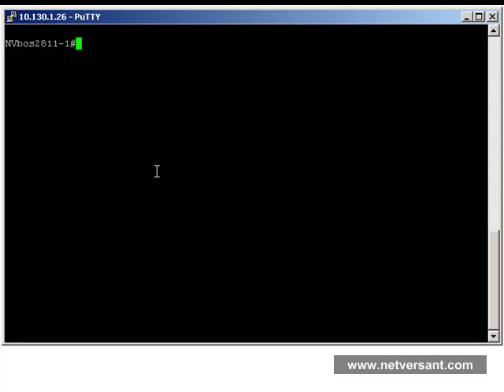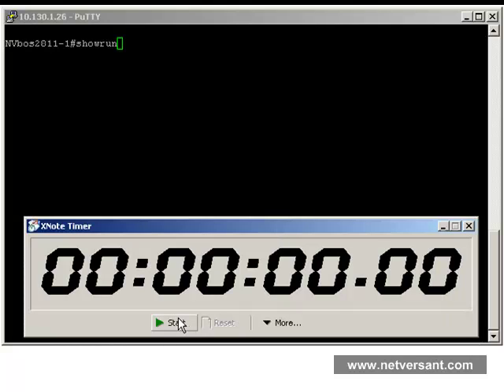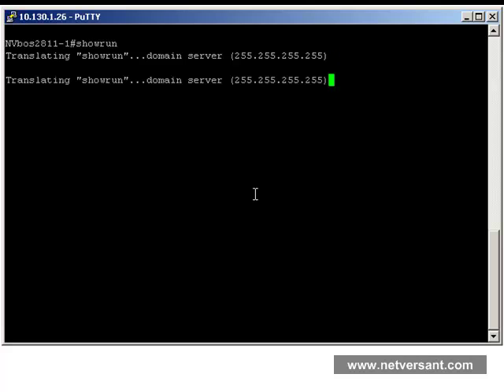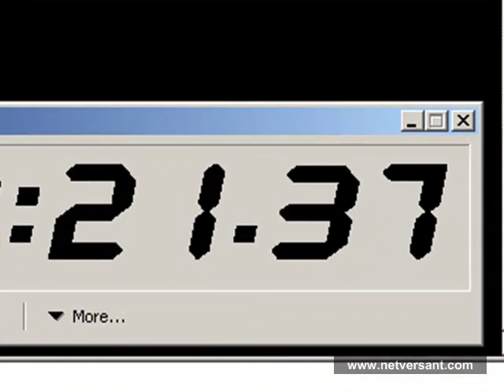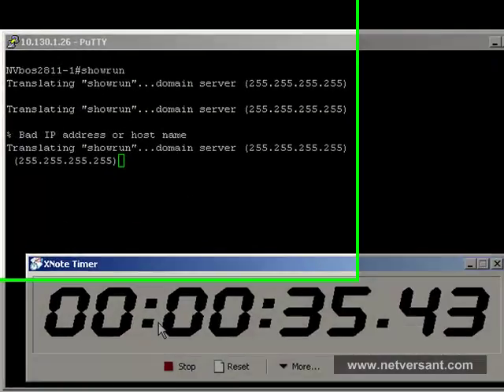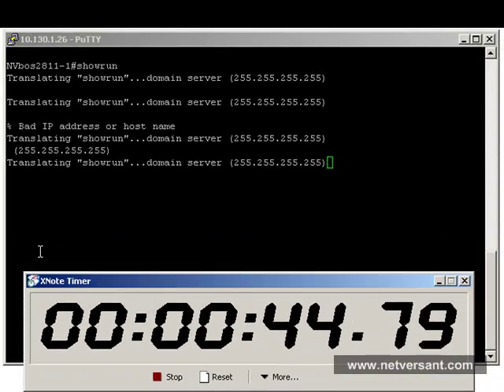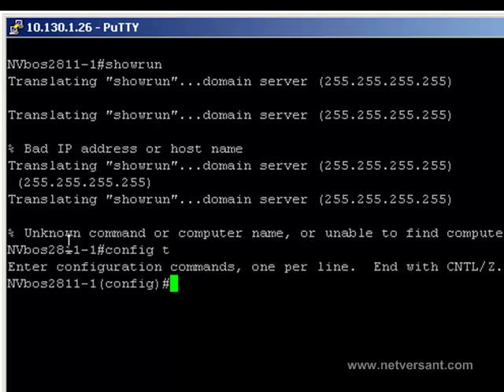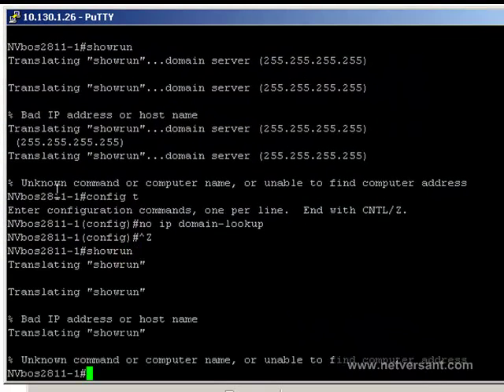Cisco IOS Tips and Tricks - Volume 1, disabling DNS lookup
In this NETVERSANT video we take a look at disabling DNS lookup on a Cisco 2811 Integrated Service Router